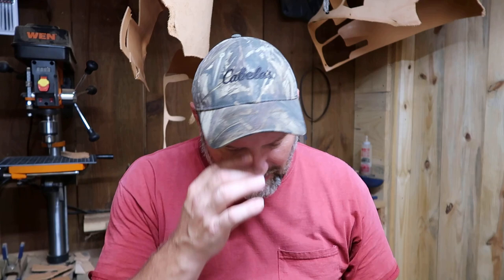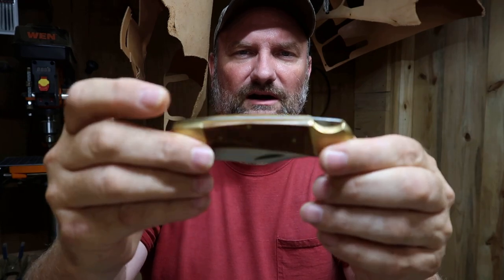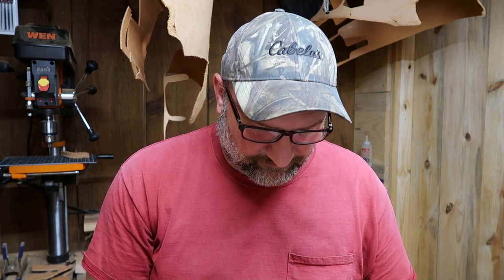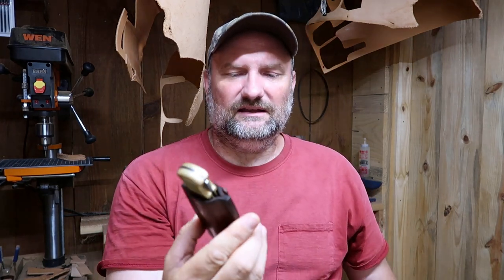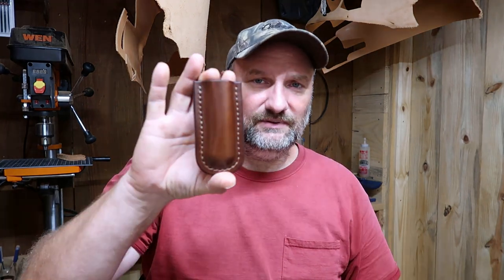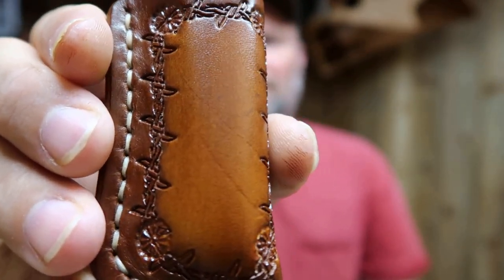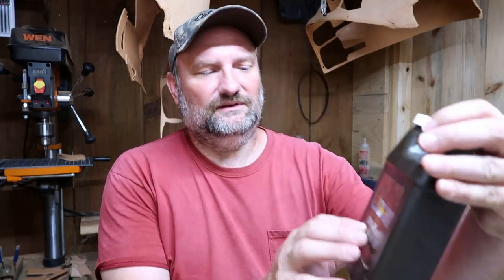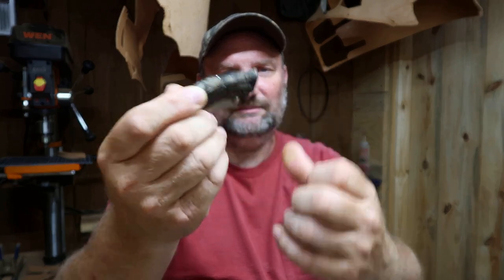Knives, Sheaths and Quality Control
Hello friends, just wanted to sit down and talk a little with y'all today about a few things. Hope you enjoy the video and appreciate all of my friends and new subscribers and everyone who watches the channel. I will leave a link below to my Etsy shop if you would like to take a look at some of my sheaths. I post new sheaths weekly and sometimes daily. Have a Blessed Day Friends!   Justin